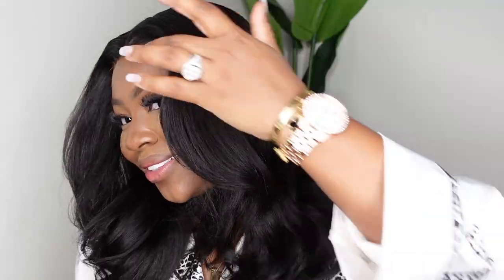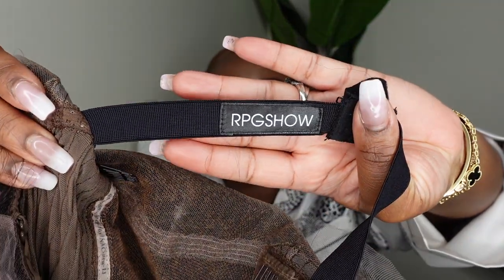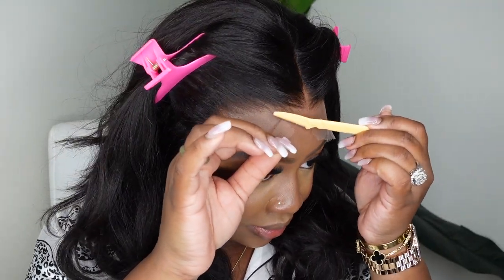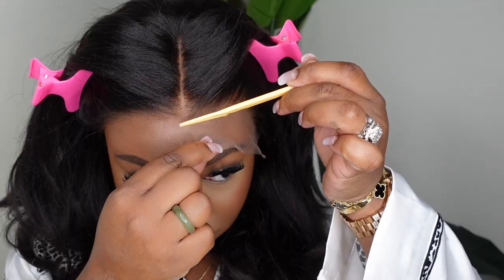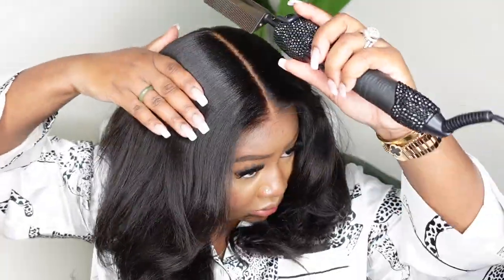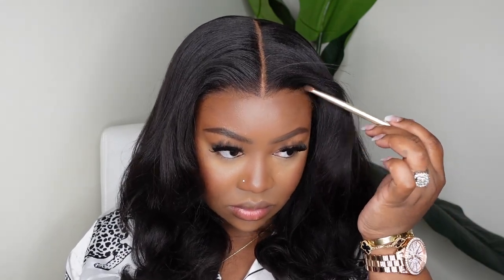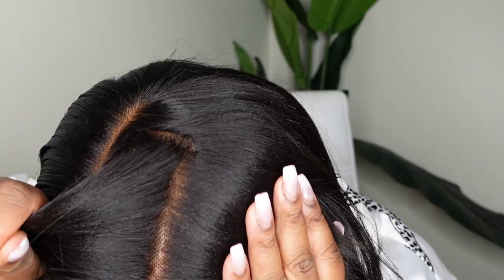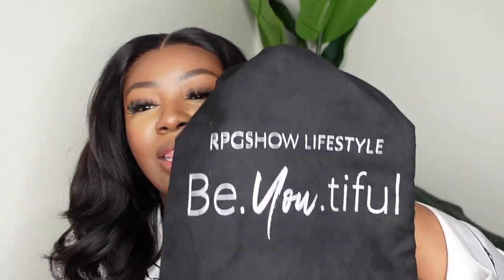*NEW* NO WORK NEEDED! 100% GLUELESS CURTAIN BANG PRE-STYLED SWISS LACE WIG | RPGSHOW LIFESTYLE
No glue / No bleaching /Upgraded pre-plucked hairline

Wig Details:
Modernbeauty014
Cap Construction - 13*6 Swiss Lace Front Wig (200% density)

-SMOOCHES 💜💜💜